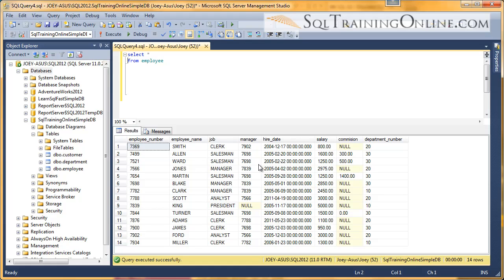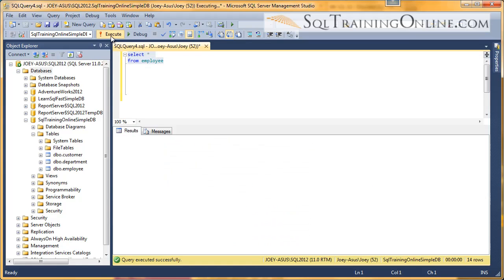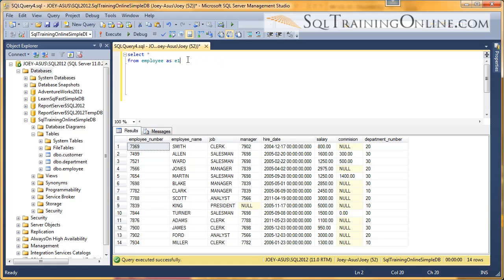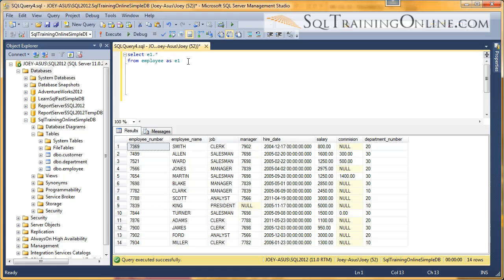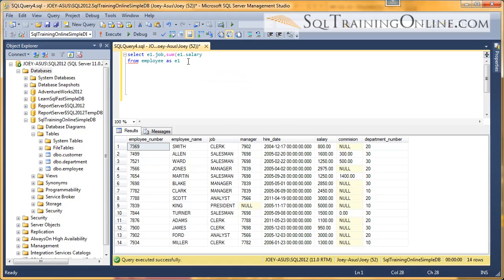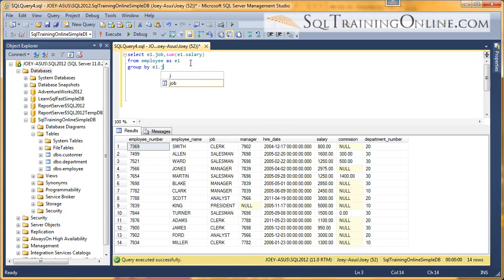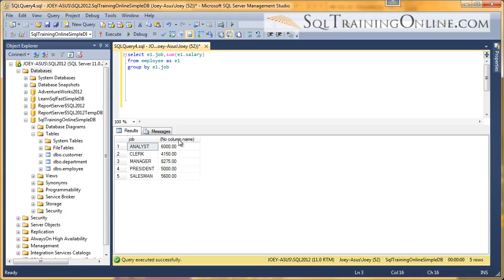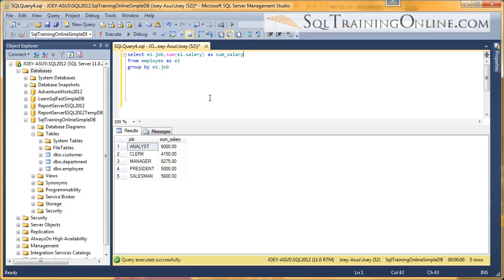SQL As Statement - SQL Training Online - Quick Tips Ep1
Learn about the "As" functionality in the SQL Language.

The Microsoft SQL Server "As" Statement is used to alias a column or a table.  It is optional, so you might not see it in all of the SQL statements that you encounter.